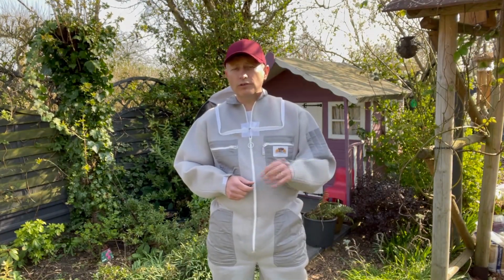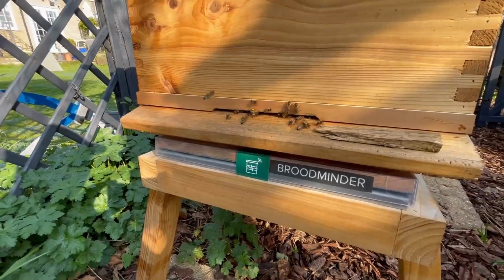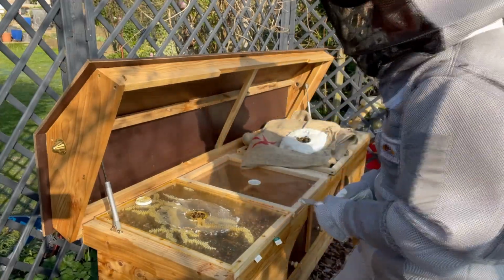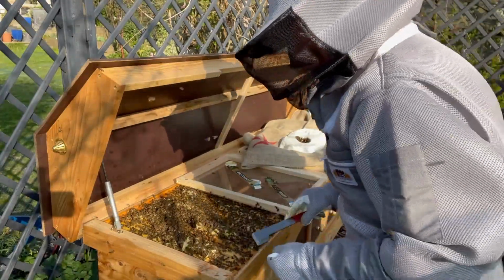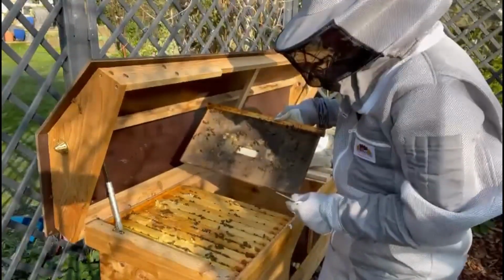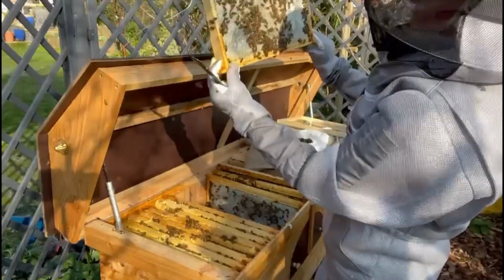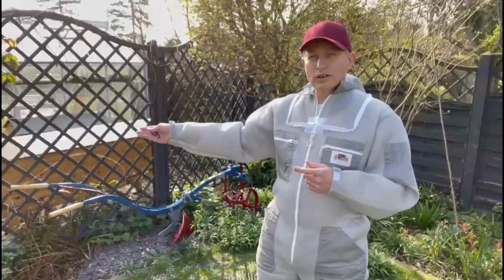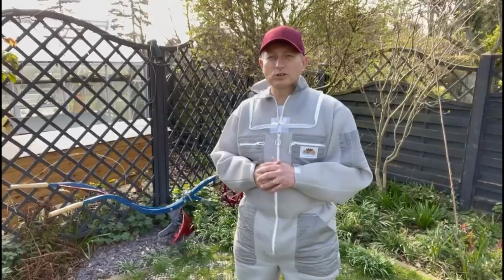Episode: 2022.01 First Inspection & Plans for 2022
Episode: 2022.01
Episode: 2022.1 - First Inspection & Plans for 2022
Time of Year:  26 March 2022
Temperature:  17 Degrees Celsius / 63 Degrees Fahrenheit
Weather:  Sunny with slight breeze

Welcome to our Home Honey Bee Apiary / Bee Yard Channel.  This is our first video of our second Season (2022), which we hope will be interesting and invite you to journey with us by Subscribing to this, our Beekeeping Story as our family share our experiences – good and not-so-good.  We plan to upload new videos for you to watch on a regular basis, as we share with you our experience and on occasion reviews of our Beekeeping and related experiences, as well as our Family Home Apiary/Bee Yard, here in beautiful Hertfordshire, United Kingdom.

Our beekeeping is based on using Long Hives, rather than the more common box hives stacked on top of one another.  Just our choice and the bees are in our Home Apiary/Bee Yard, so will never be a large concern.

We plan to explore new and emerging - tools, equipment, frames and even the ‘hives’ themselves, which may provide a spark of interest.

This Episode (2022.01), we go through our first inspection of the year looking for signs of HM Queenie having started laying, signed of capped or emerging brood, stores and as with any inspection to monitor for pests (i.e. varroa) and disease.
I also outline some of the aims for out Family’s Apiary/Bee Yard this year, as we plan to expand from just single colony and hopefully harvest our first proper crop of honey.  The bees of course will always come first.
Sorry for the technical gremlins!

Our ethos is to use sustainable approaches where practical, that includes hives made from UK wood, supporting UK producers from beginning to end.

Attributes:
- Music to Michael Ramir

Please do watch our previous and upcoming videos on this Channel to discover more about our hives, the bees and our journey in our Home Apiary / Bee Yard.  We appreciate your leaving comments and suggestions.

Foundation from:  BuzzBee

Polite Request from Us
We wanted to share our experience and approach to beekeeping as a family, and you will note straight away that we are open to trying 'new things' - some may not work and others you may not agree with.
We ask that you offer advice and comments - please do feel free to challenge us and provide counter suggestions/recommendations as this will allow others (and us!) to learn and consider alternatives.
We ask that in the manor we produce these videos, for both entertainment and education, we ask that you consider language and tone of any comments left as we hope people of all ages, ethos and beliefs may read them.